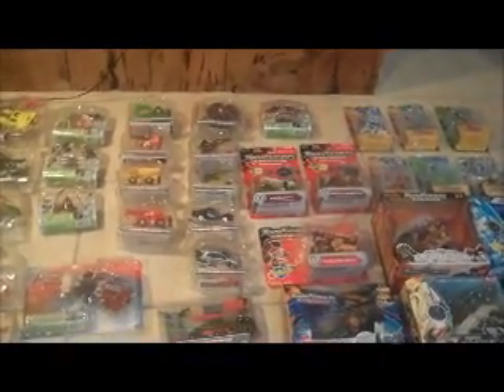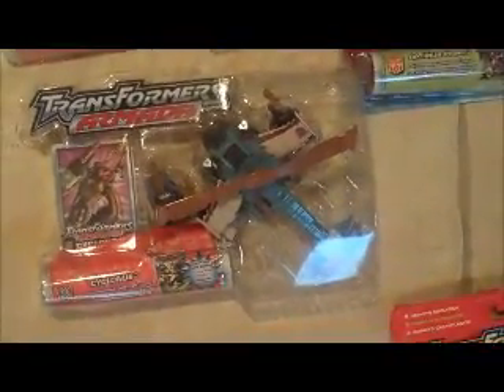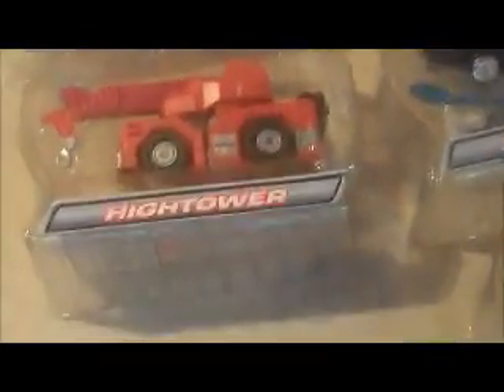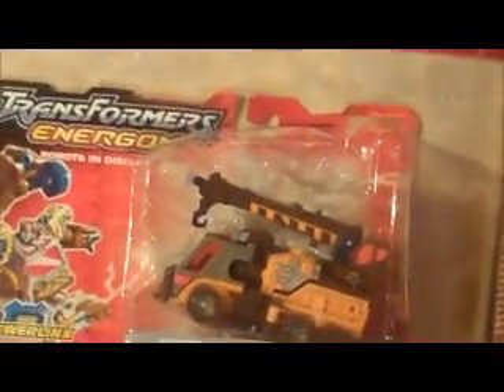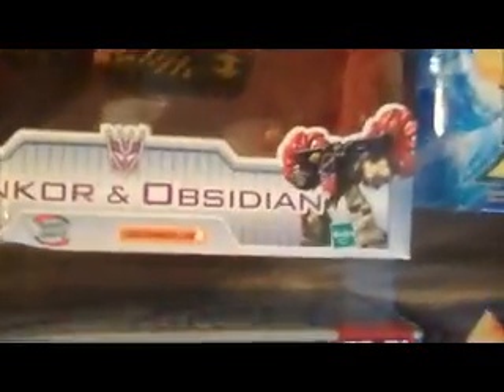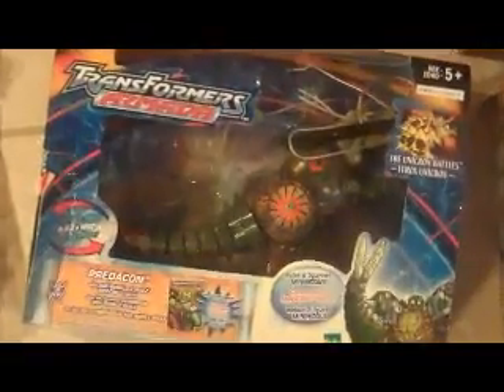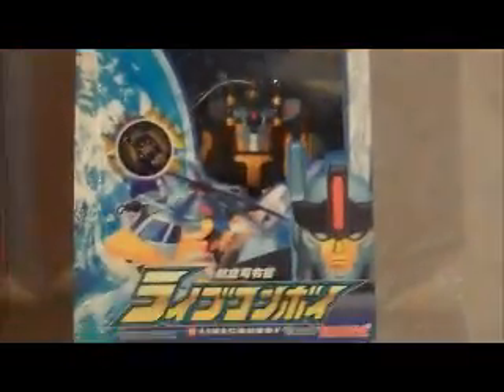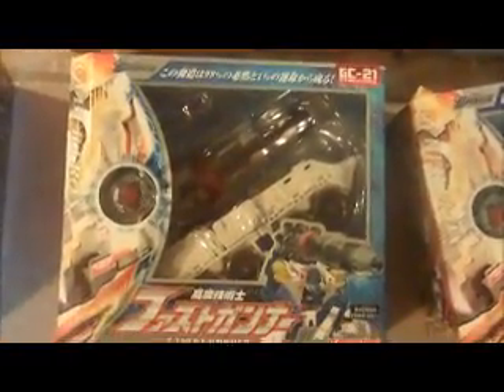Transformerland Sneak Peak 12 - part 4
HUGE post-G1 and Japanese collection, all items are complete (except for one or two which are mentioned) and mint in box or package.  All will be listed
if you see something that you would like!